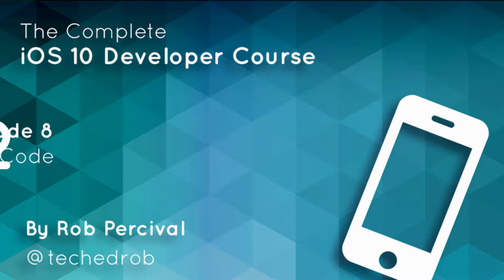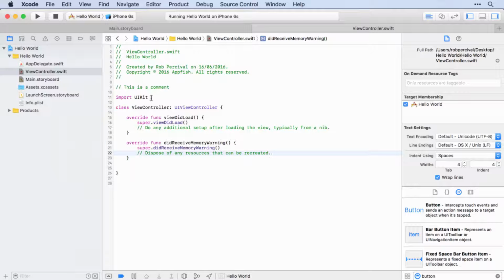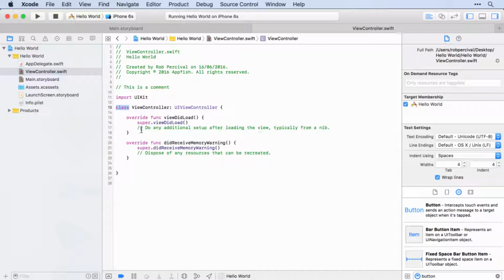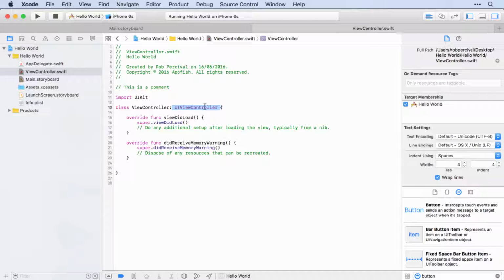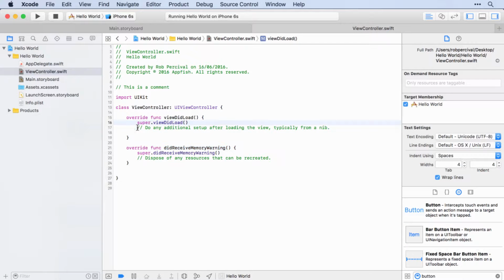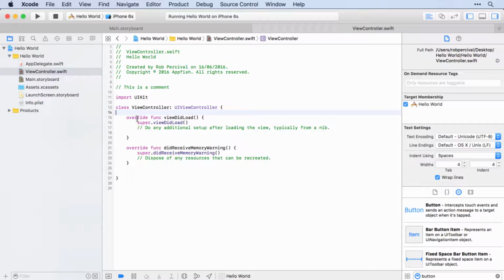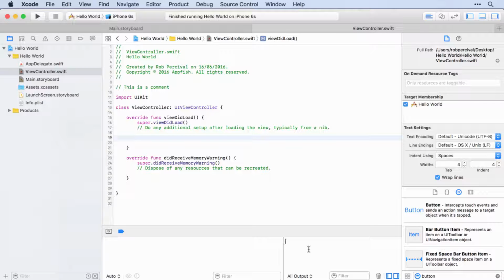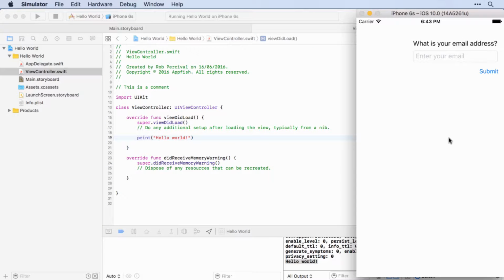apple 014 Running Some Code